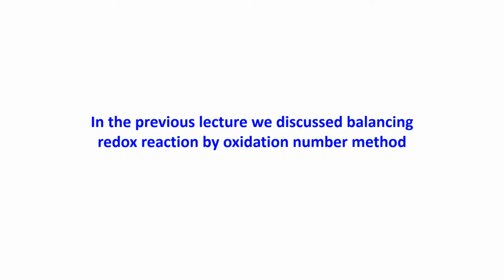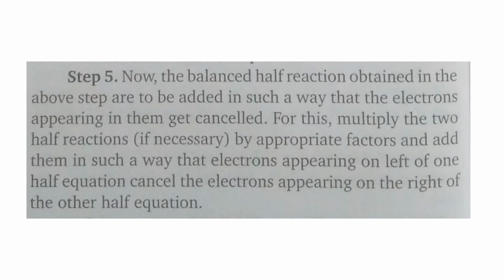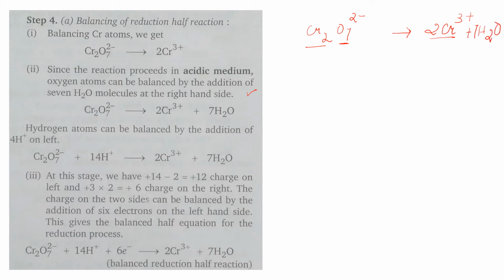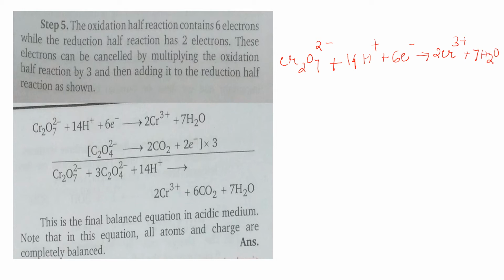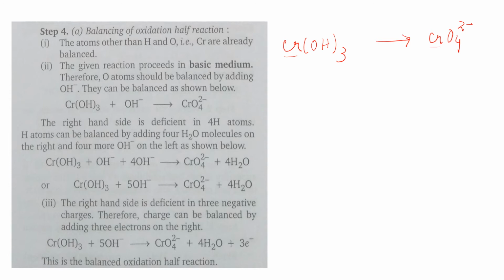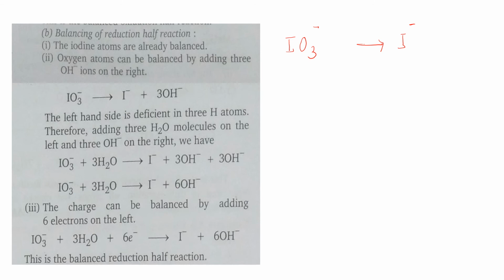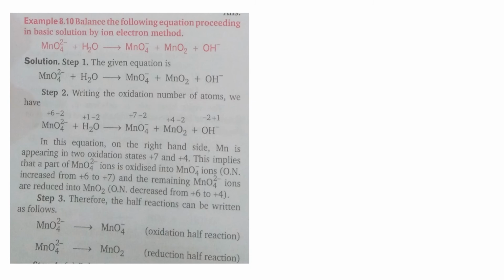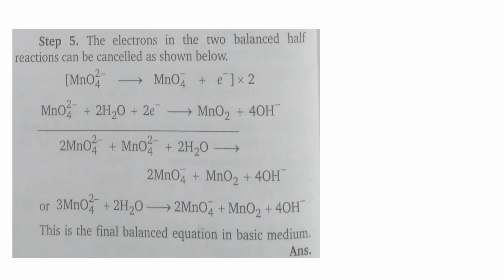Redox reaction lecture 3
This video is created by Sumita Bhattacharjee on redox reactions. This is the third lecture in this series. In this video, she has discussed balancing redox reactions by ion-electron method